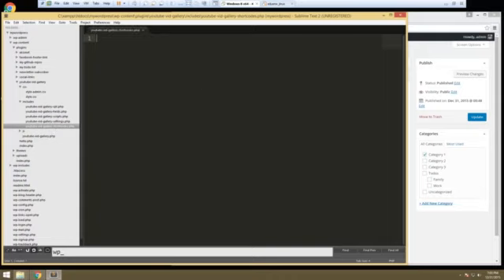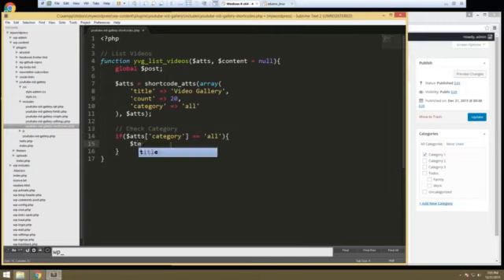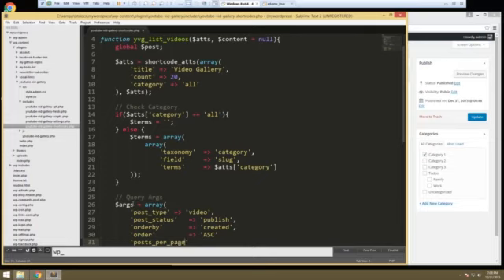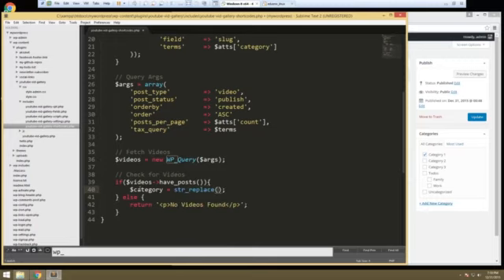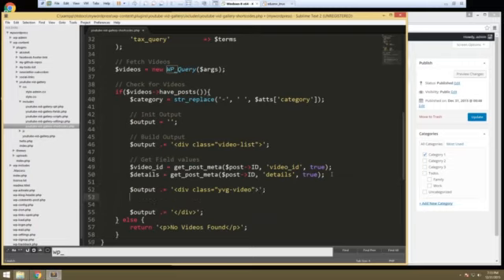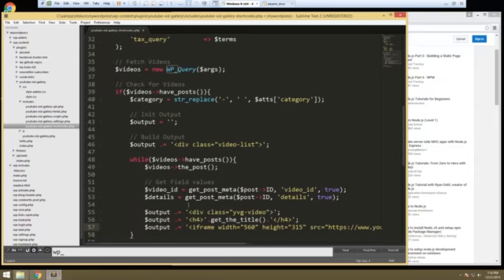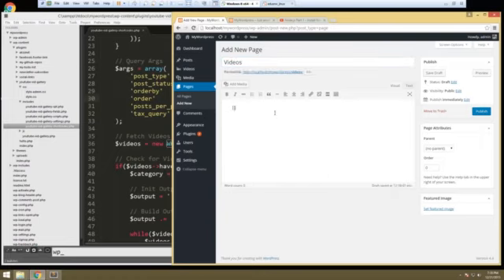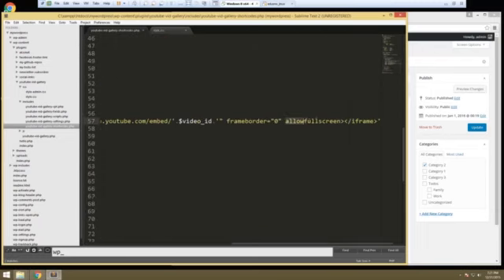4 Video List Shortcode